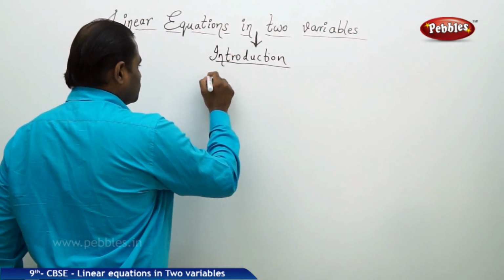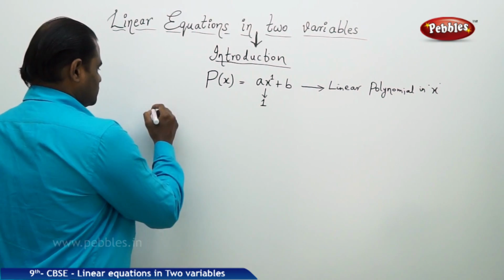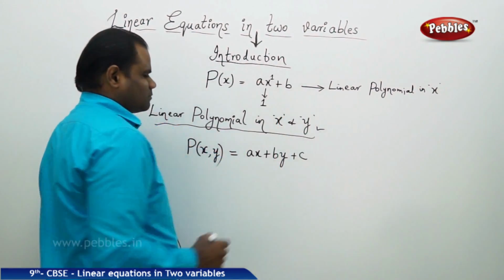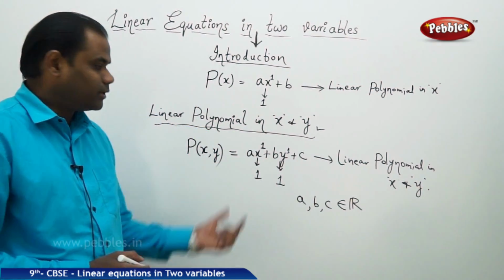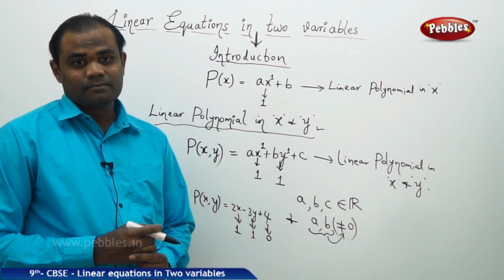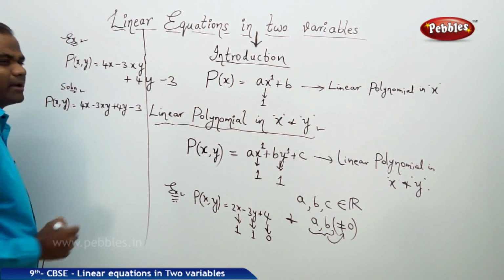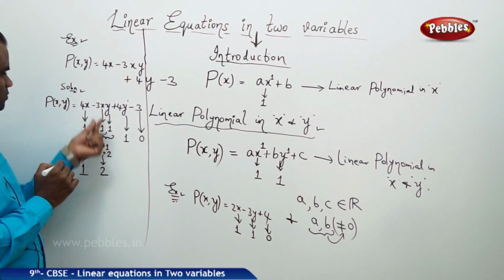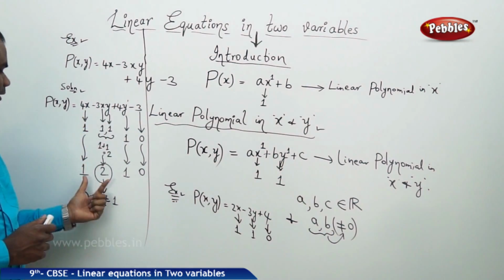Introduction : Linear equations in Two variables | Mathematics | Class 9 |CBSE Syllabus